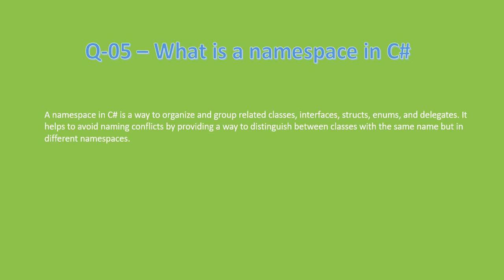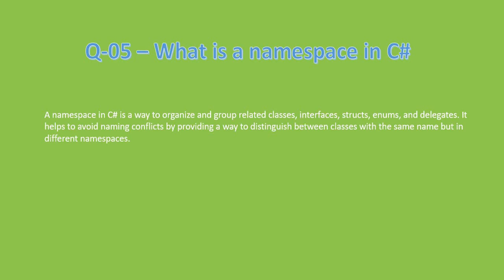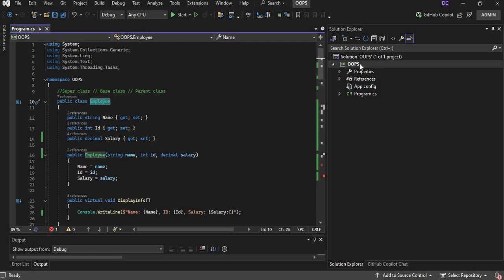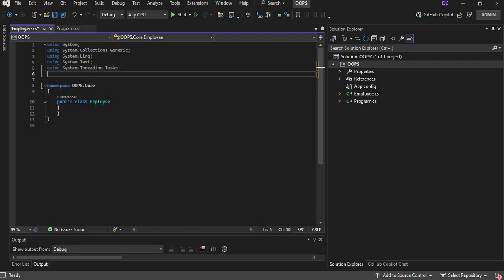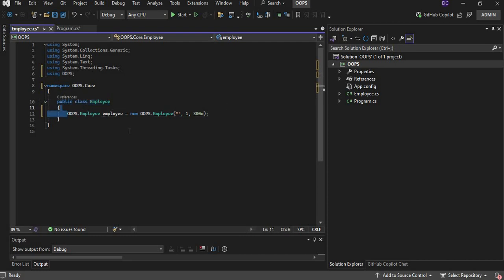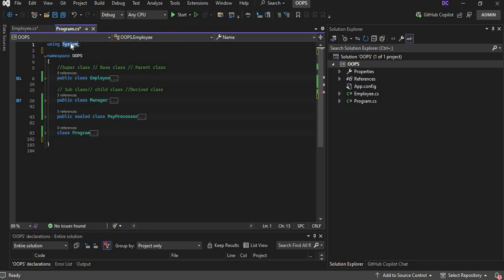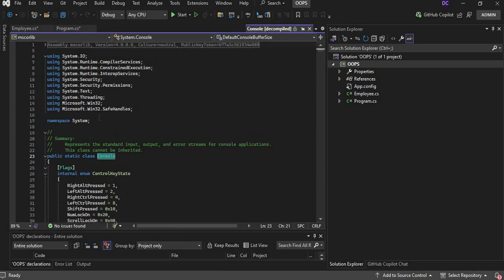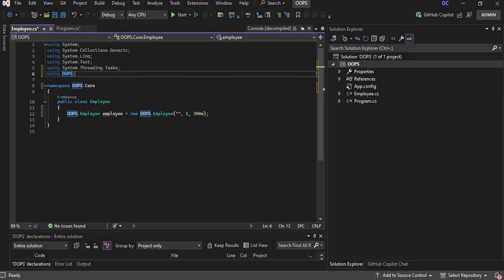What is a namespace in C#